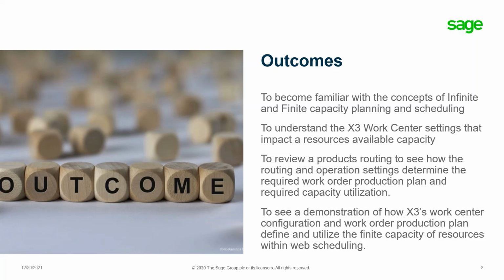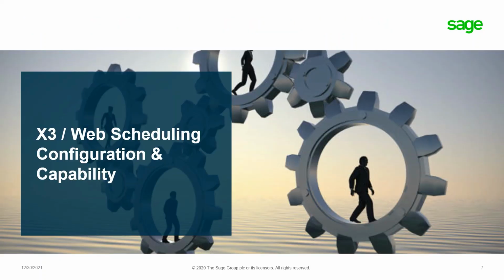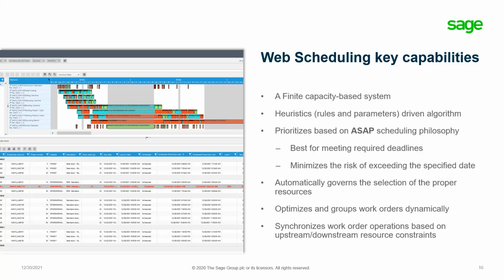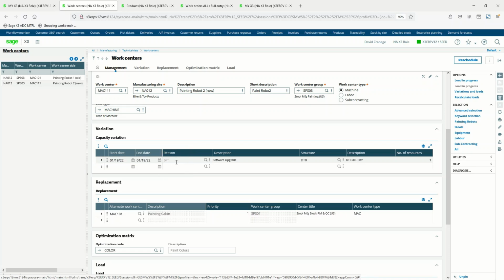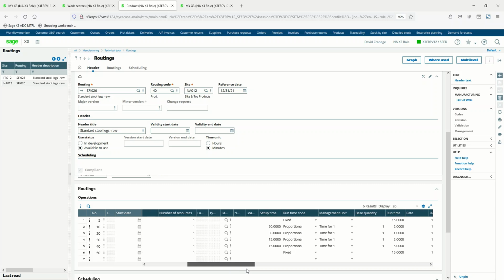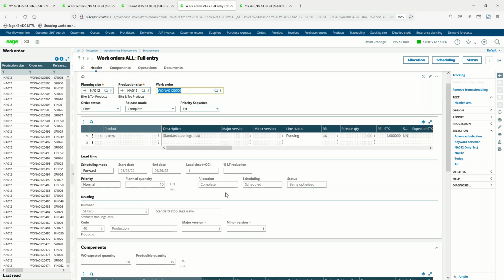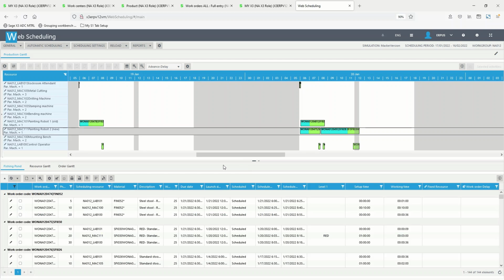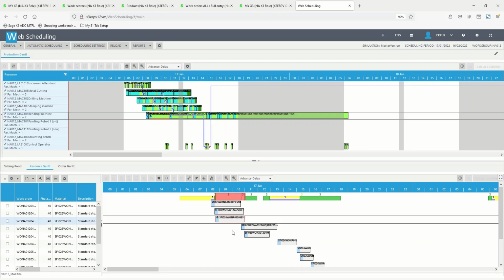Sage X3 Web Scheduler - Understanding Capacity and Defining X3 resource capacity utilization